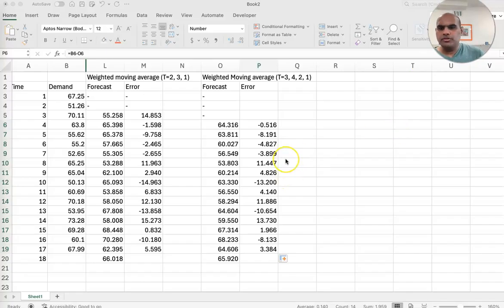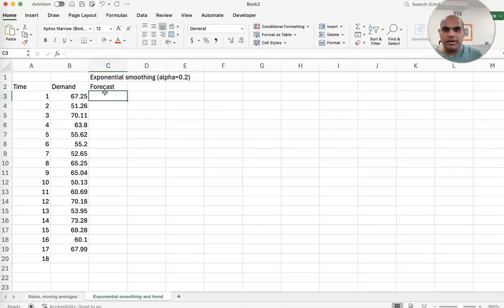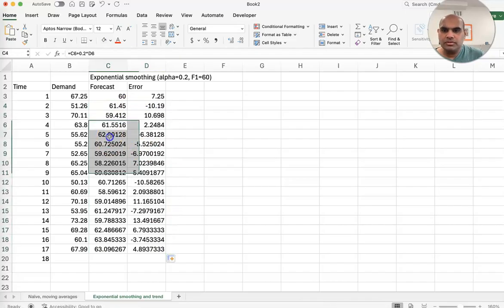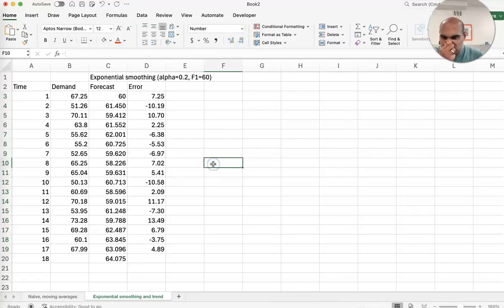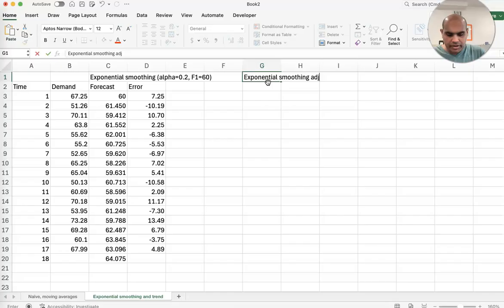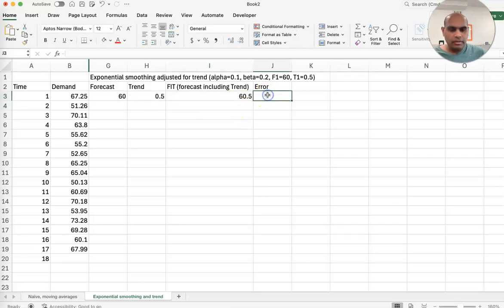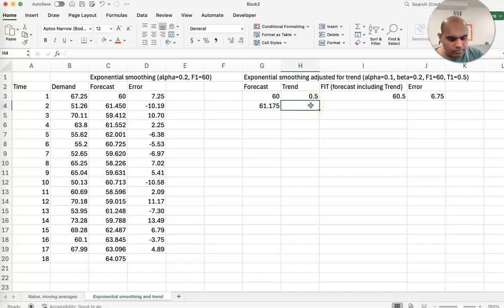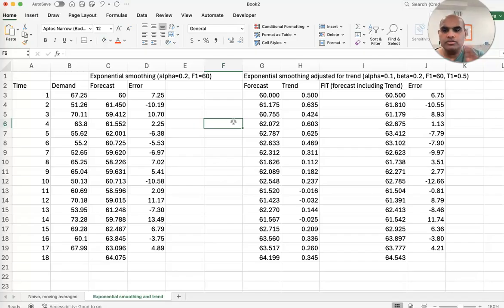Forecasting (Exponential smoothing and Exponential smoothing with trend adjustments)